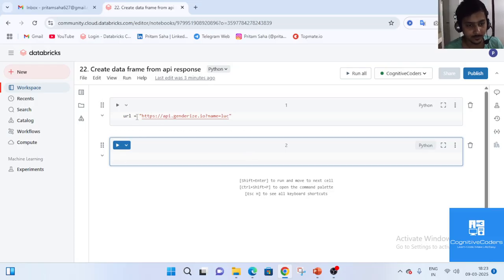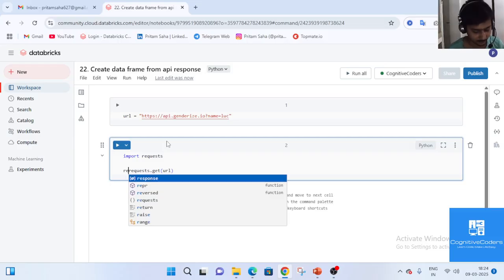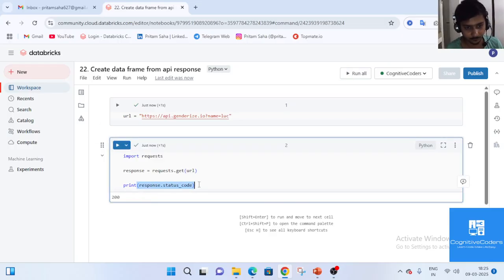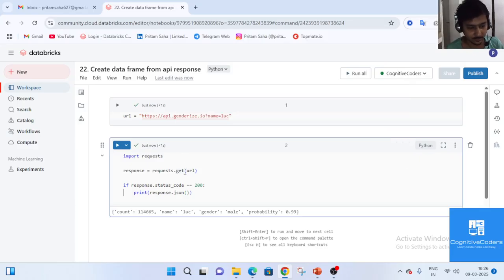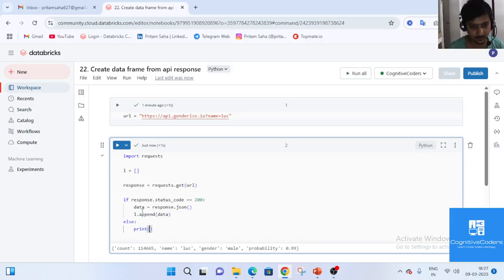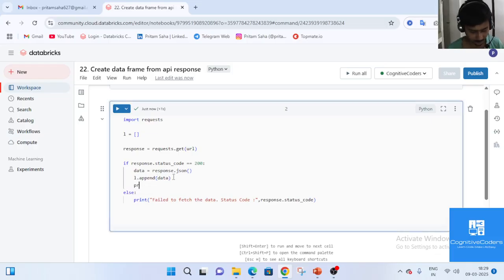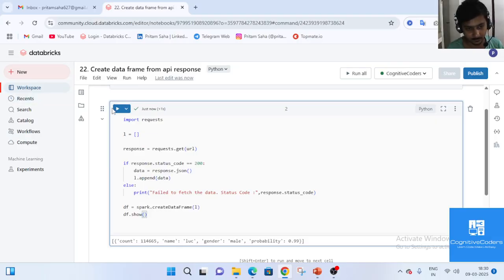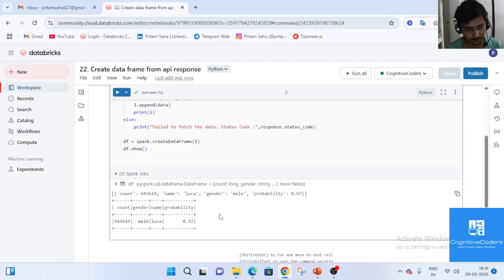How to create data frame from api response using pyspark | PySpark for Real-Time scenarios